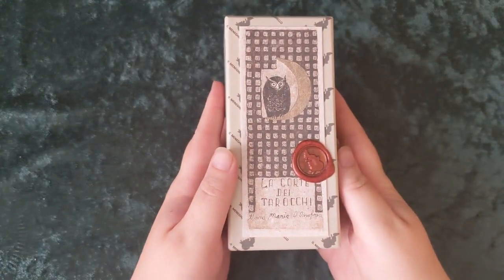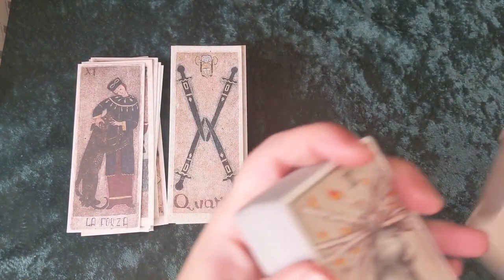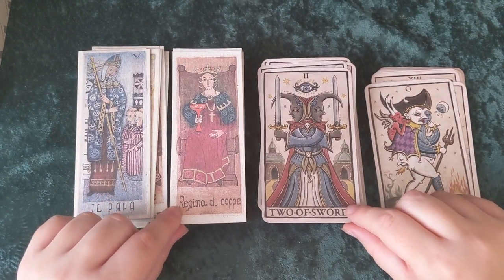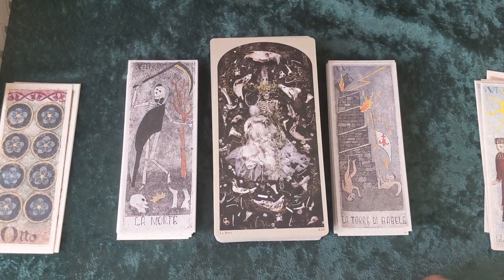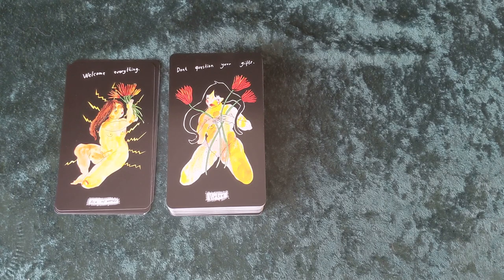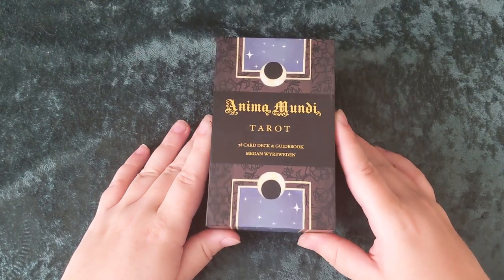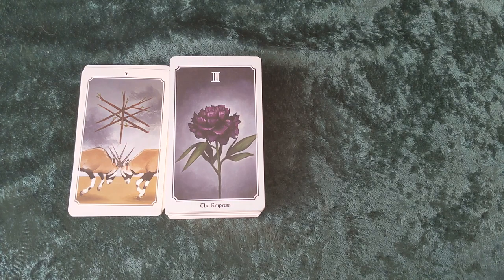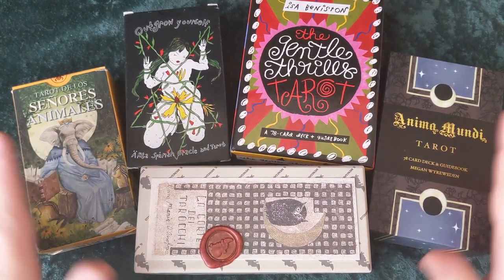t4t (tarot for tarot) | a few tarot pairs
There's been a million deck pairing videos out there... and now here's a million and one. Here's the ones that particularly inspired this video: